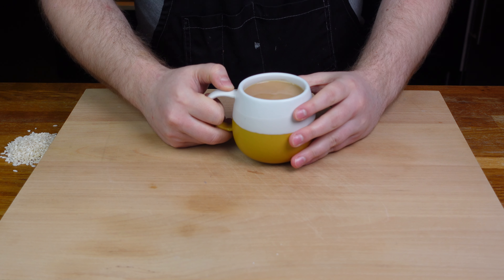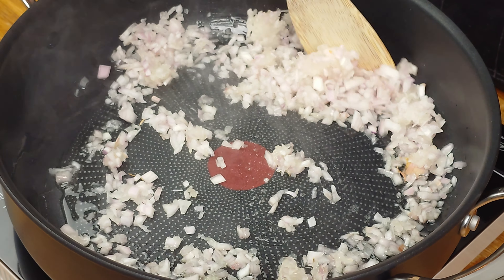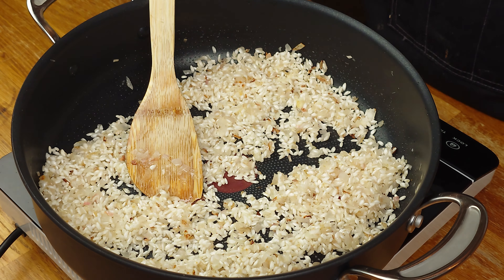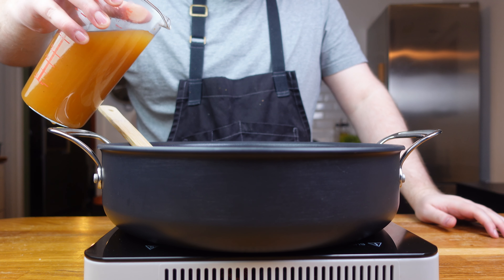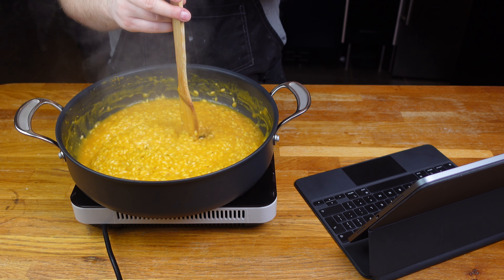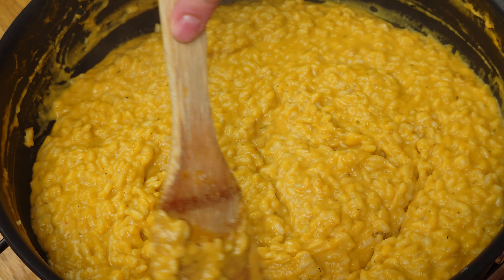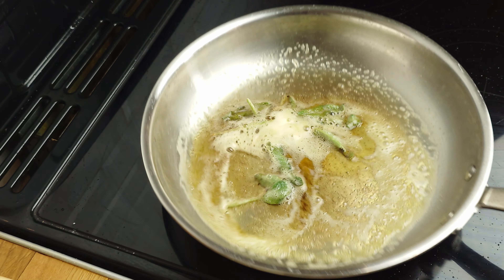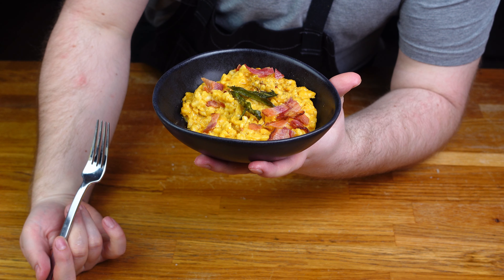Foolproof Risotto: The Simple Science Behind Creamy Perfection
Every Home Chef loves to experiment, but if you haven't got the base down, its hard to experiment properly. Take note of this fool-proof guide that is so simple and easy to follow, and once you've practiced it a few times, you'll know it off by heart and risotto will be your safe option whenever you need to whip something up!

Risotto Ingredients:

225g Arborio or Carnaroli Rice
775ml Hot Stock (Chicken, Veg, lamb etc..)
1 Onion (finely diced or grated)
2 cloves Garlic (minced)
125ml Dry White Wine
Approx. 600g of Main Flavour choice (pureed)
1 Heaped Tbsp Mascarpone
40g Parmigiano Reggiano (grated)

Optional Extras
Butter
Sage
Bacon

Formula

1. Fry off aromatics
2. Coat rice in oil
3. Add white wine for acidity
4. Use hot stock
5. (What's the secret ingredient?)
6. Slow and steady with adding the stock
7. Finish with mascarpone and parmesan

00:00 Introduction
00:20 Choosing the rice
00:53 #1 Fry the aromatics
01:38 #2 Add in rice and white wine
02:08 #3 Stock
02:40 #4 Missing Ingredient
03:17 #5 Pouring in the stock
04:05 #6 Cheesy Finish
04:52 Plating and serving ideas
06:00 Conclusion